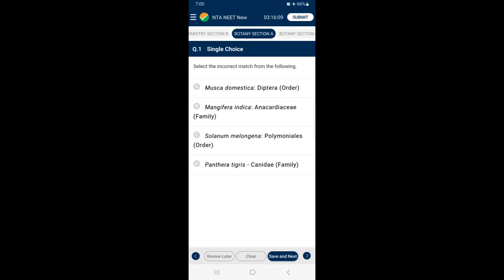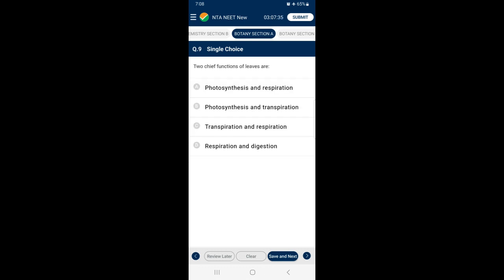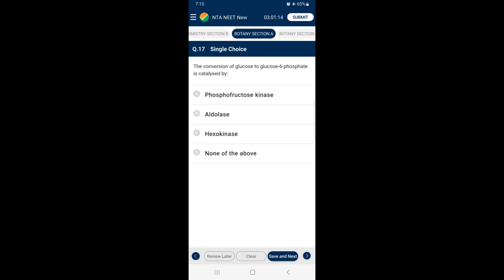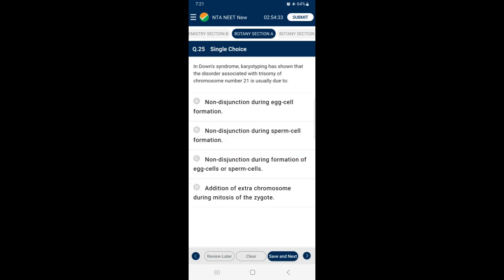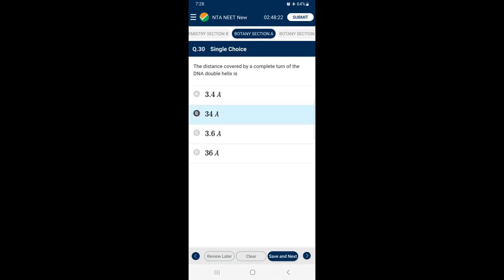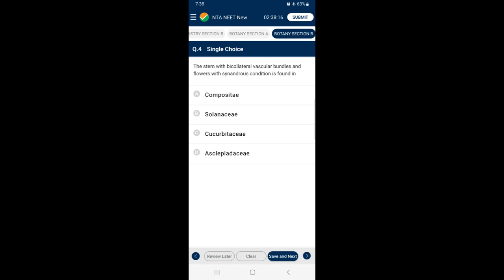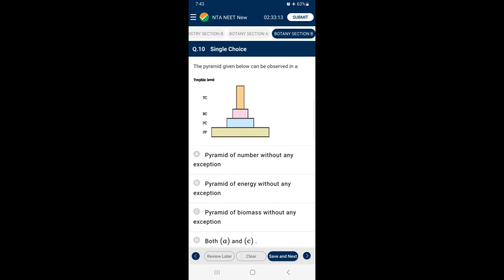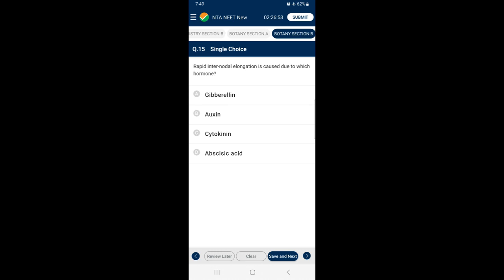Botany Mock Test Paper-13 | NEET 2024 Revision | 50 Questions with Solutions | Target 360 | Edall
Botany NEET Full Syllabus Test Paper is discussed in this video, 50 Questions with complete solutions for NEET , AIIMS and JIPMER Exam. As per new pattern section A 35 Questions and section B 15 Questions explained.
By simple listening students can able to get 360/360 in the NEET examination. All the Best..

Mr.Yoganandam Sir also shares his various preparation strategies along with examples that will help you to crack the exam 2023.